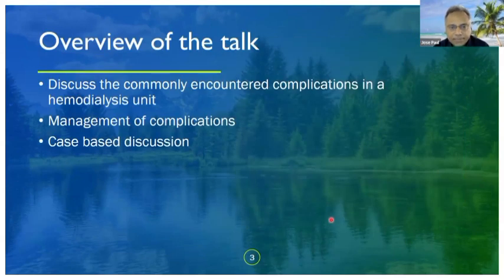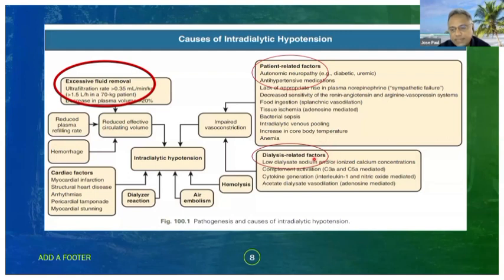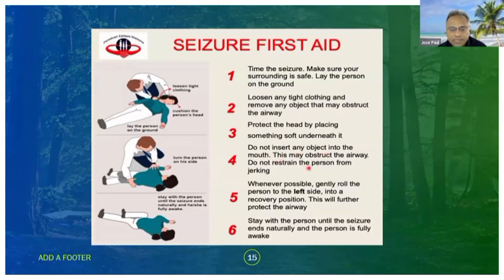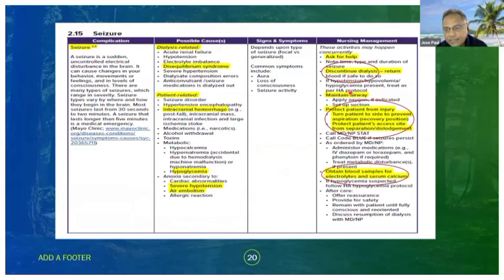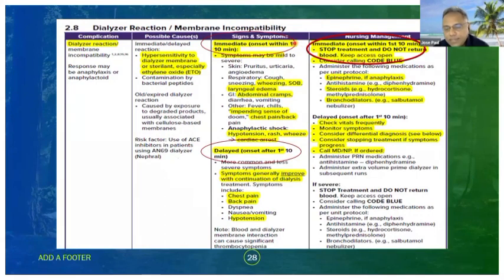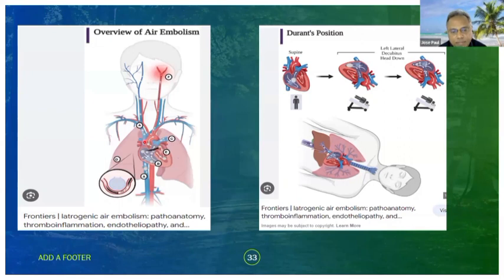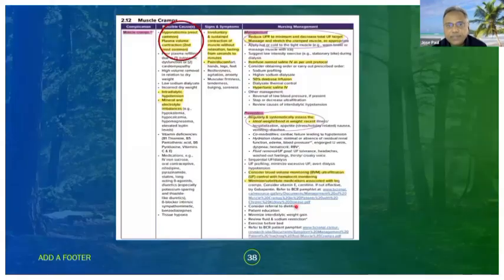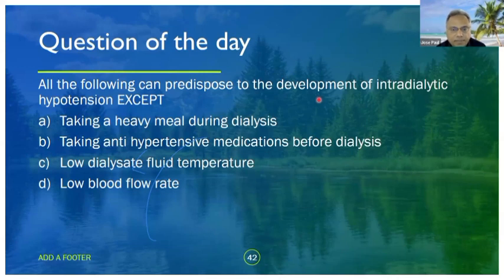ACUTE COMPLICATIONS IN DIALYSIS UNIT | DR.JOSE P PAUL